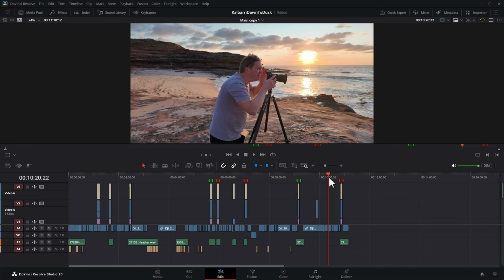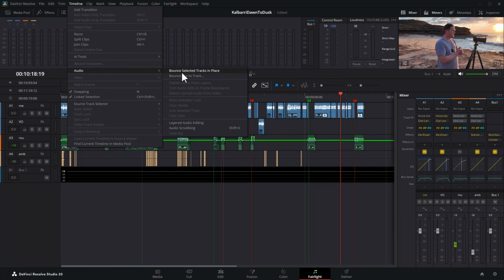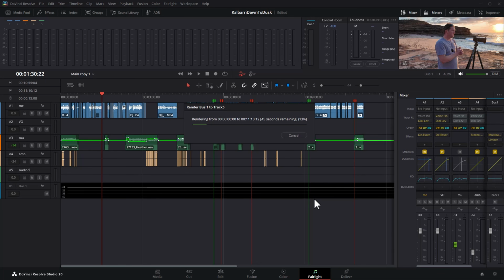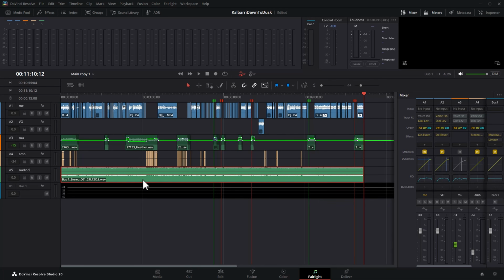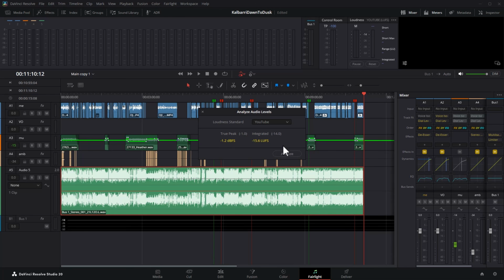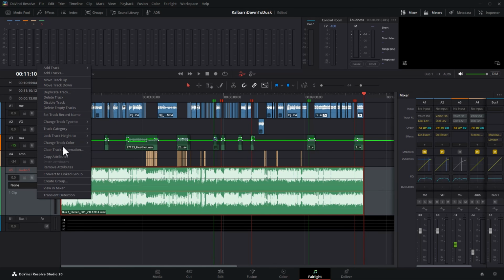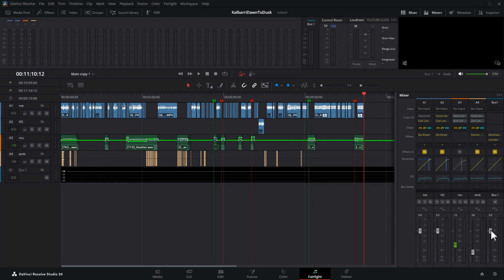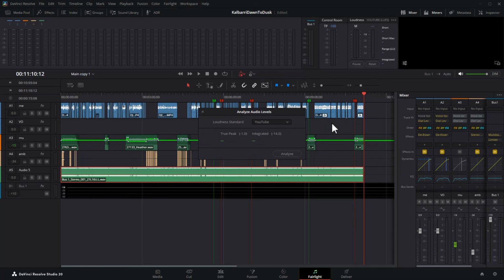How To Check your Video is Loud Enough in DaVinci Resolve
How to check loudness when you're editing a video in DaVinci Resolve.